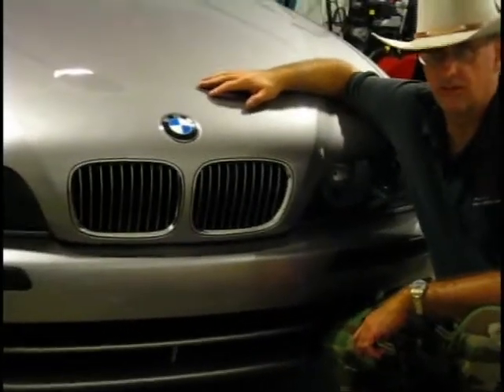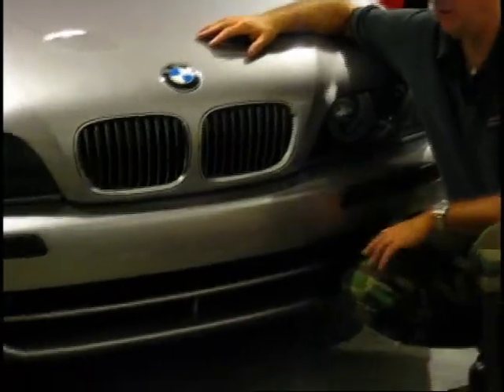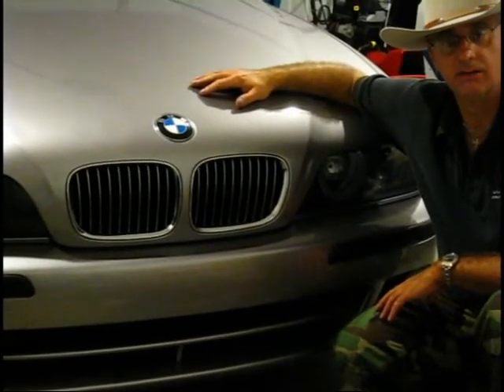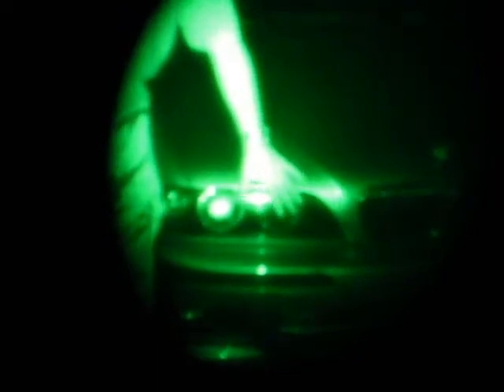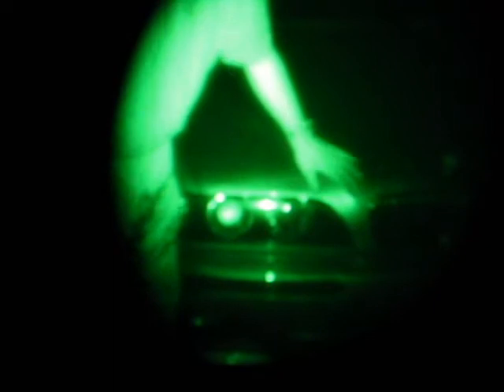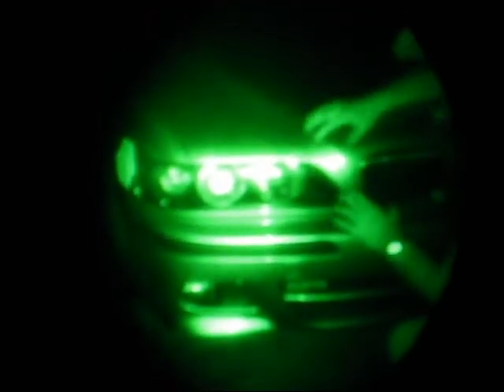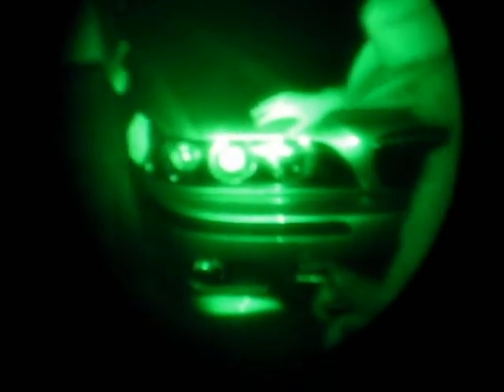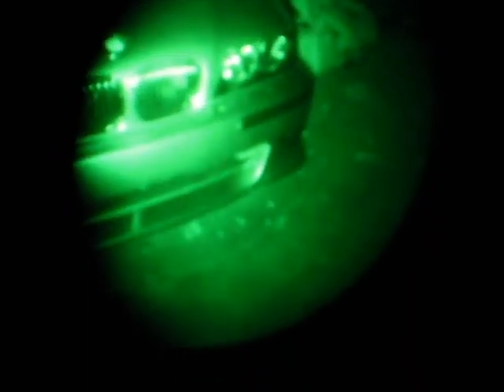Night Operation: IR Reflectivity Challenge on Large Vehicle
This special video series demonstrates potential sources of hot spots in the infra-red (IR) and their subsequent elimination using technology developed by the U.S. military and Veil Corporation.

The introduction video is the seventh part of a related series.